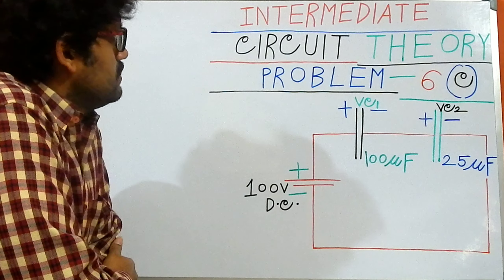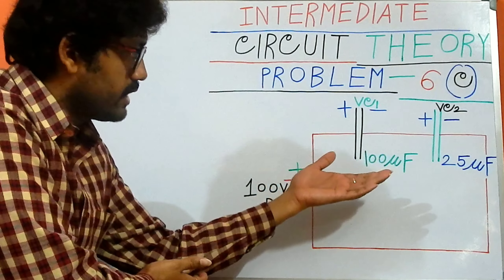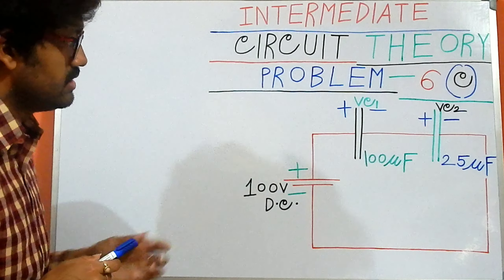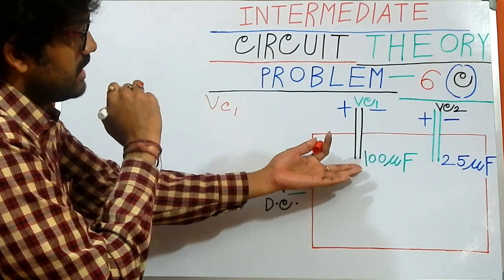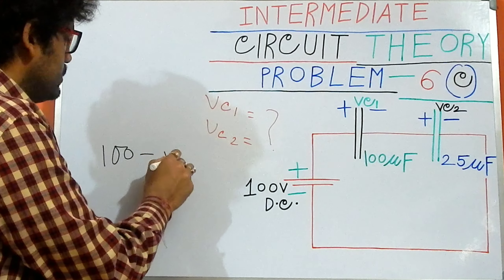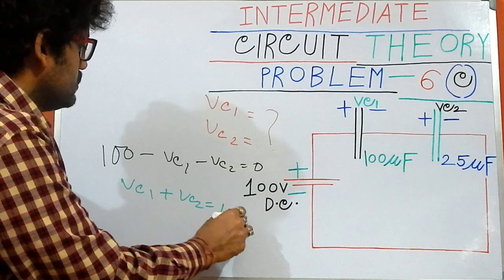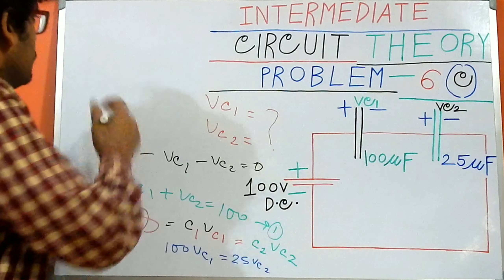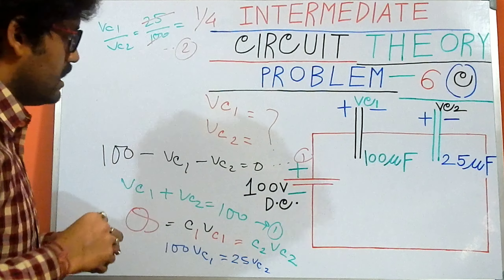Voltage and current analysis for series capacitor circuits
Intermediate Circuit Theory Problem 6(C) is appropriately discussed in this video. The following topics are enlisted below:
1. How to solve any given problems
2. How to find out the Current from any given circuit
4. How to solve any internal Capacitance problems
5. How to find out the voltage across any Series capacitor circuits
6. How to apply KVL in Capacitor circuits for series connection
7. How to find out the charge distribution across each capacitor circuit